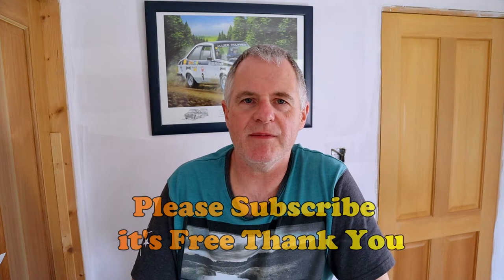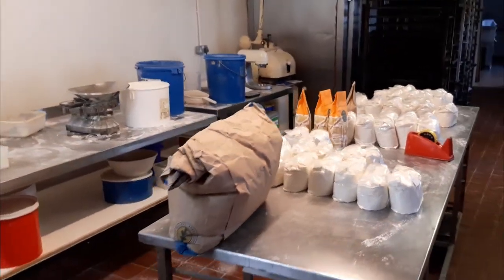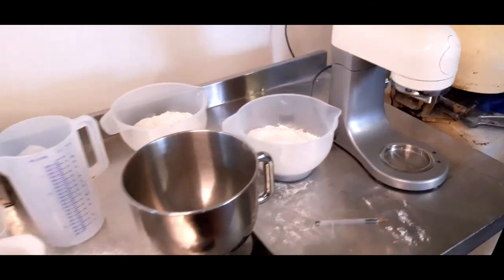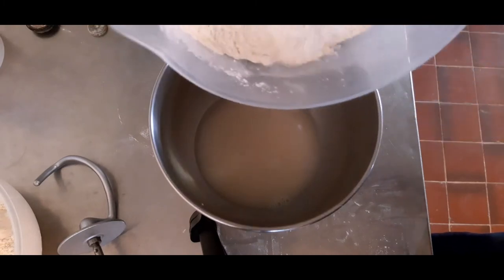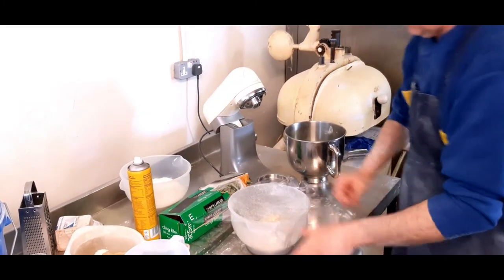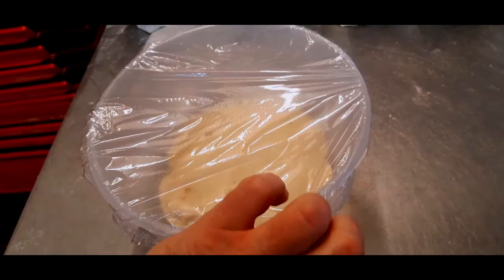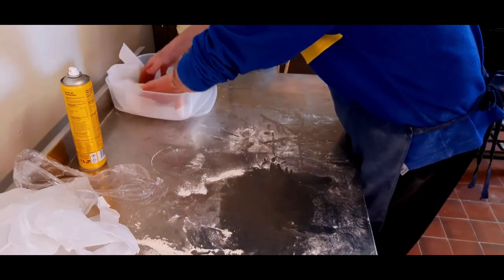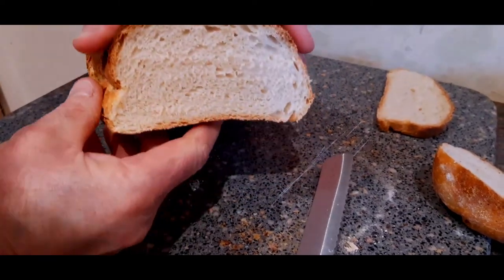Quick all Locked in White Loaf How to Recipe Demo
Home Bakers Recipe :
Ingredients :
For Dough
500g  White Flour
15g  Fresh yeast or 7g Sachet yeast
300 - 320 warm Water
8g     Salt
To Make One 750g Loaf by 3 speed Machine
1. Place the warm water and yeast in mixing bowl mix round by hand add in flour & salt
2.  Mix well on 1st speed for 1 min, then mix on 2nd speed for 5 - 6 min until firm dough, adding more water as required.
3. Place the dough in a bowl & cover and put in a warm place until the dough doubles in size (around 90 min can be longer if cold).
4.  Knock back rest for about 10 - 20 min
5. Remove the dough from the bowl .
6. Mould into bloomer shape and rest .
7. Place the bloomer shaped dough onto baking tray and cover with clean cloth, and put in a warm place until the dough has doubled in size about 90 mins
8. Make a few cuts on the top of the loaf before baking.
9. Bake in a oven at a higher Temperature (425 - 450°F)  turn off your oven after 20 mins and let it cooling down. Bake for 25-35 minutes  If the bread makes a dull sound when tapped then it is cooked.
10. Allow the bread to cool on a wire rack before slicing.